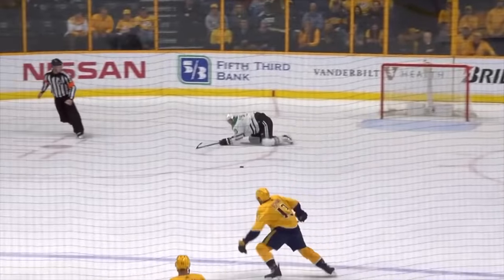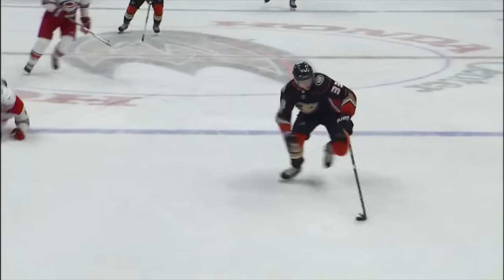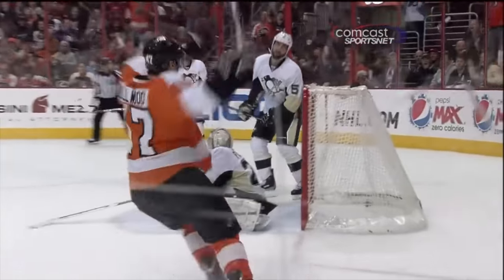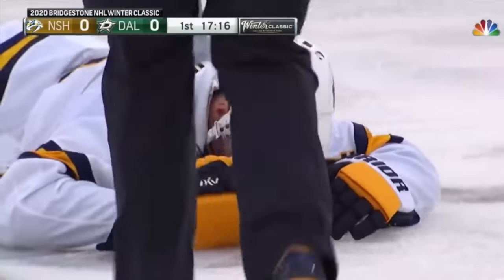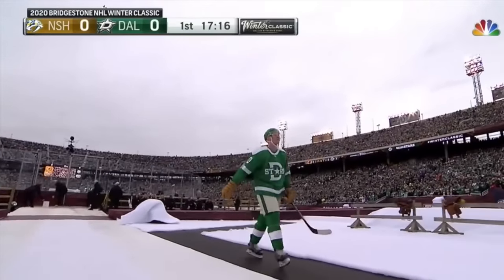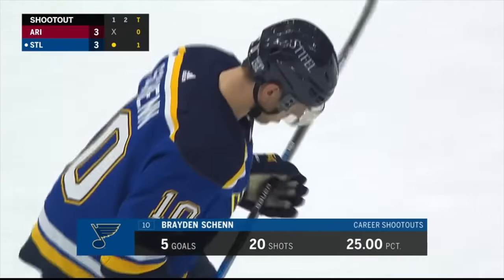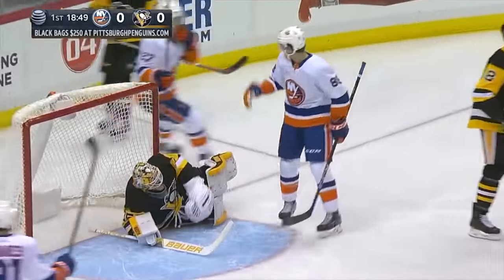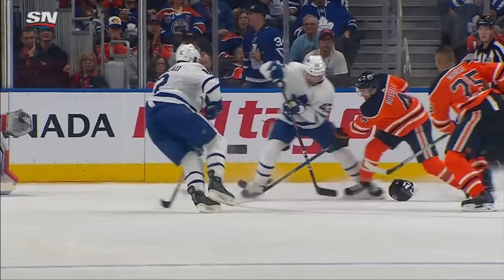NHL "Embarrassing" Moments Part 2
NHL "Embarrassing" Moments Part 2! Hope you guys enjoy this one!